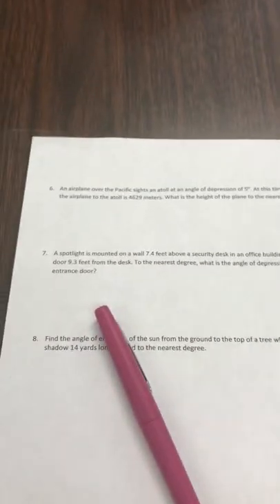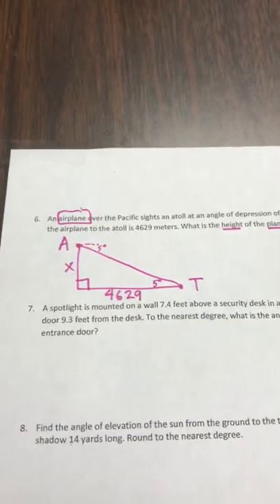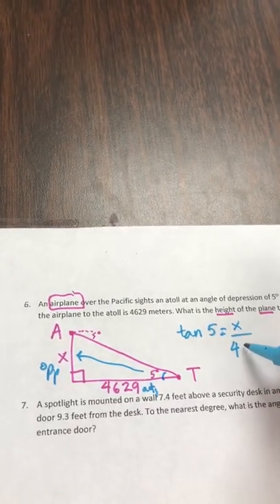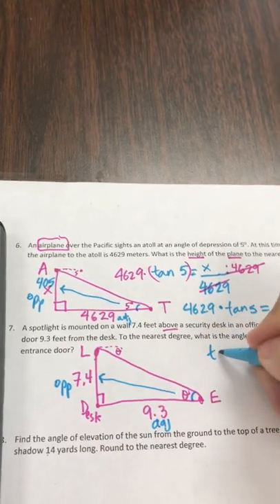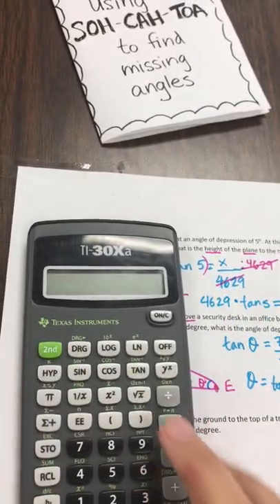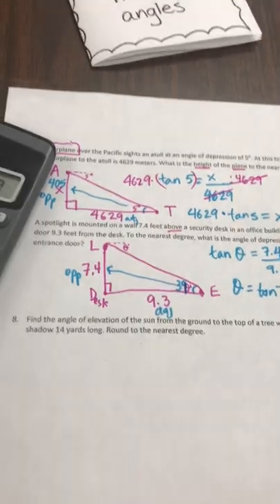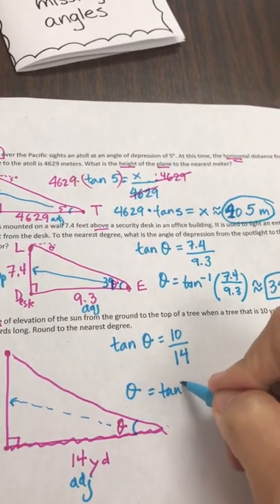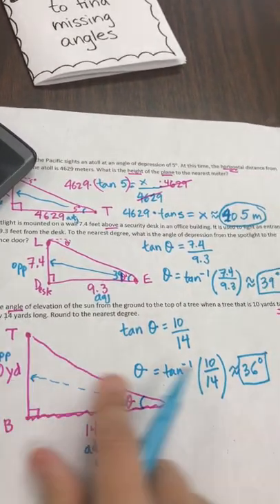Geom CH9 HW8 V2